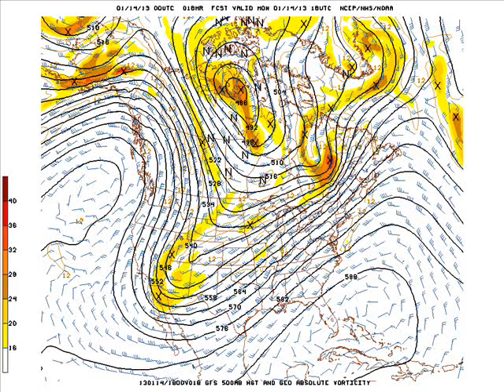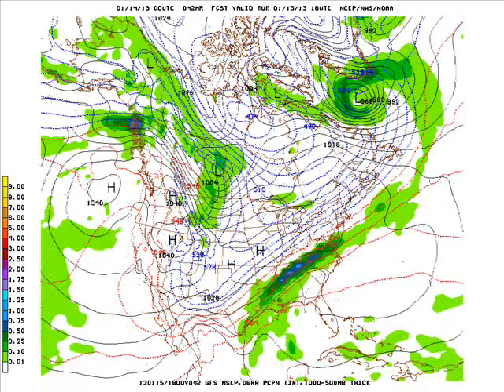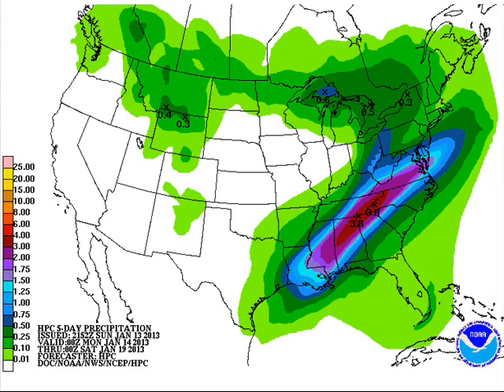Iowa Weather Report January 14th 2013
Iowa Weather Blog's Iowa Weather Report looking ahead at Forecasts and trends off the 00z GFS Model Run with the 48 hour regionwide forecast. The Music in the forecast section of the video is titled "Ladies Man" composed by Rick Rhodes (ASCAP), Chieli Minucci (ASCAP) and Steve Skinner (BMI) and is published by Sounds Incredible Publishing (SOCAN) and S.I. Publishing (SOCAN). I have permission to use the music through Stock Music.com via EZ Listening Mix 1 that I purchased.